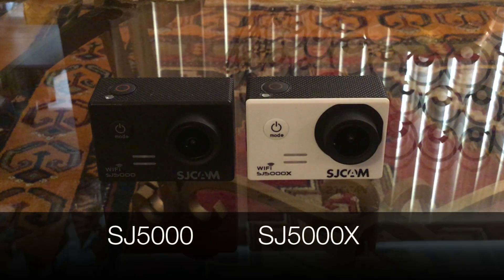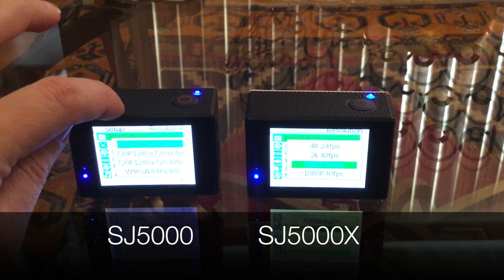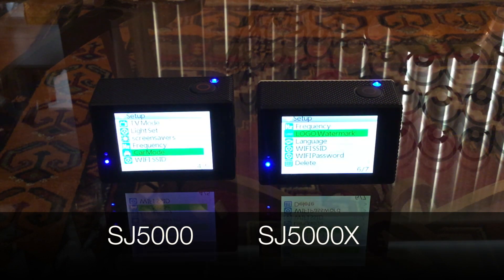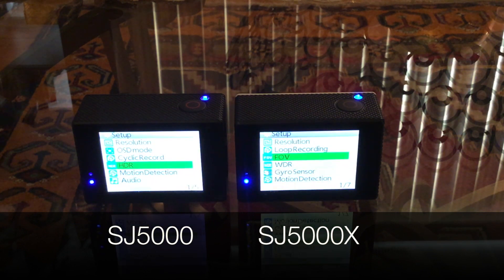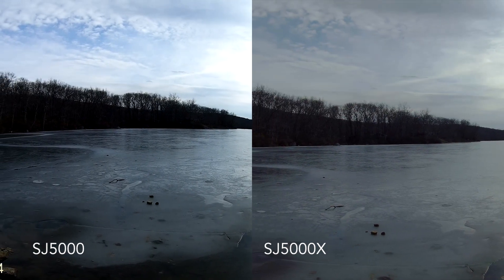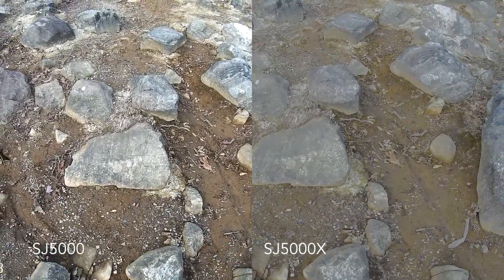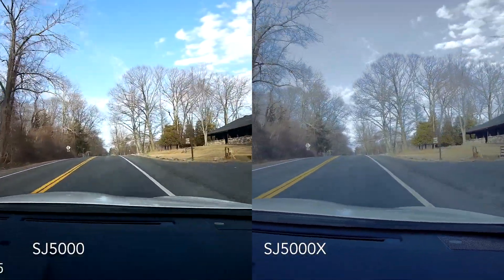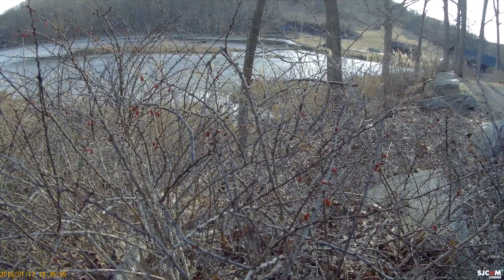SJCAM SJ5000 Wifi VS SJ5000X Wifi Elite / Comparison / Review / Side By Side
SJ5000X

SJCAM SJ5000 WiFi

UPDATE - If you turn the gyro stabilizer on the SJ5000X off, you get the same amount of shot in the frame.

FAQ:
What editing software do you use?
IMovie

What camera did you use for this video?
iPad Pro 256GB 12.9”

MeFOTO A0350Q0K Tripod
iPad Mount
Dual Tripod Mount